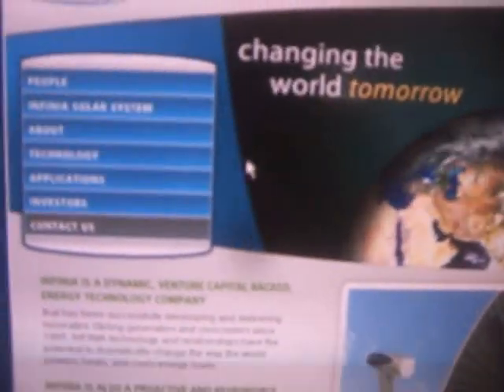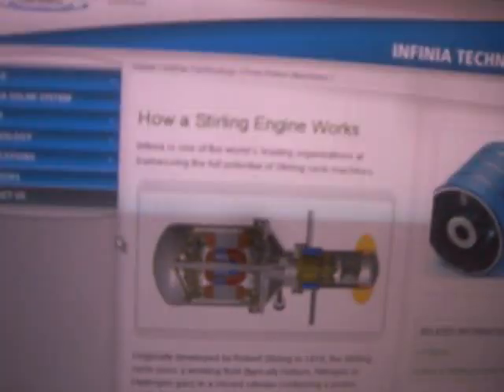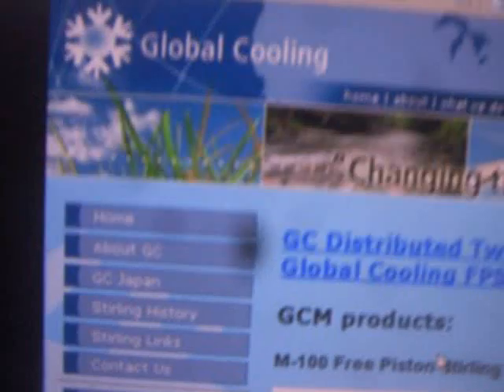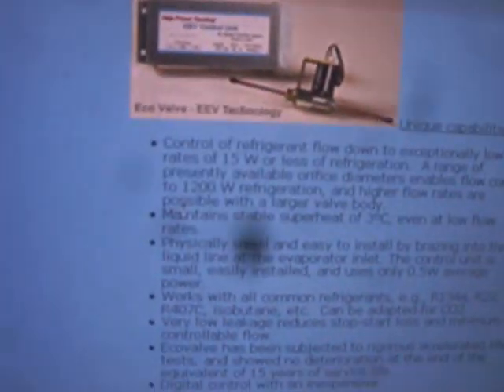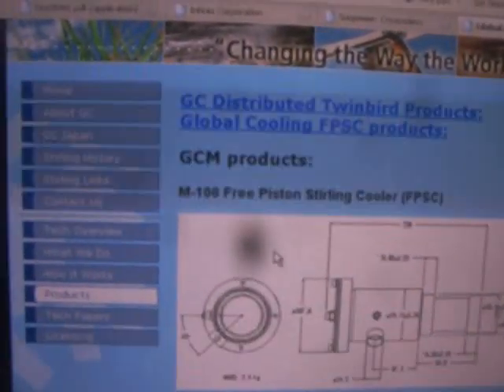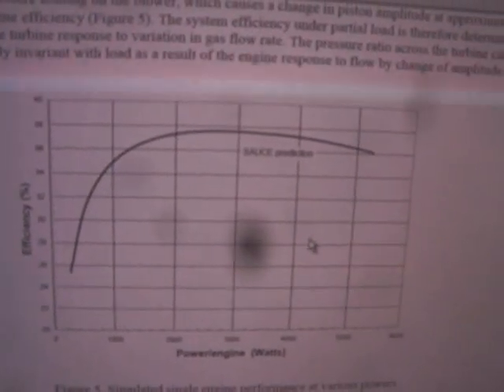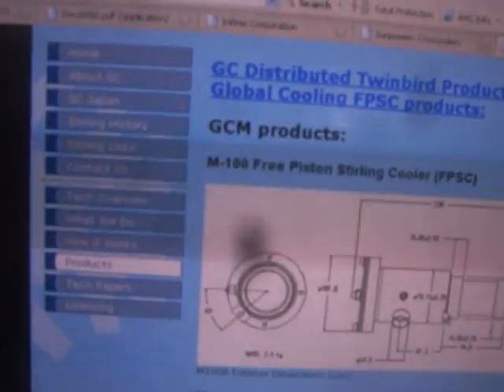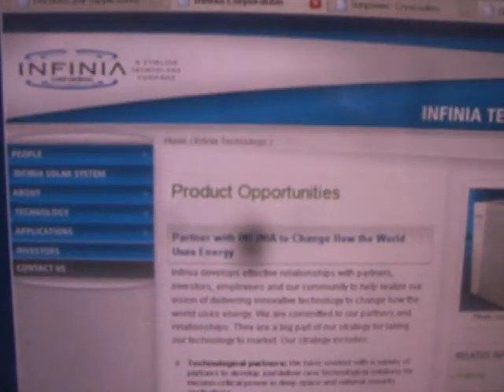Blocked Technology Example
Thanks for the interest!